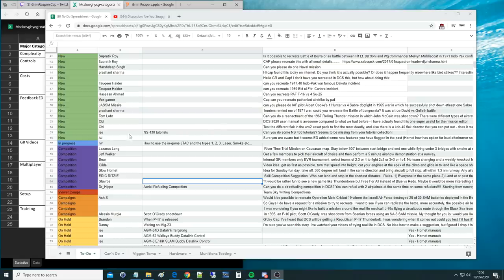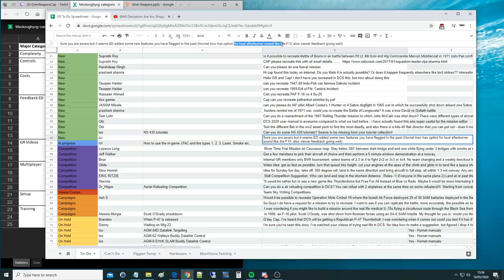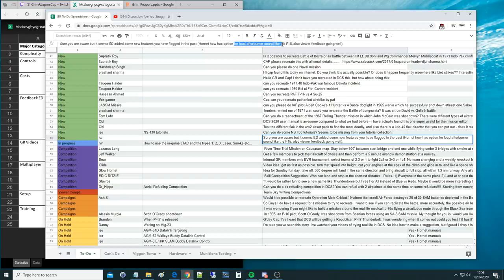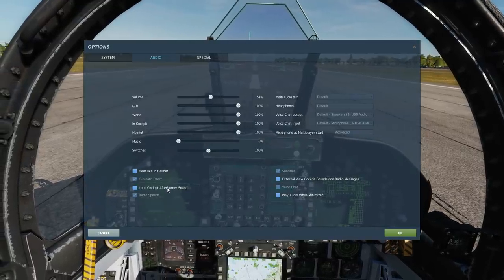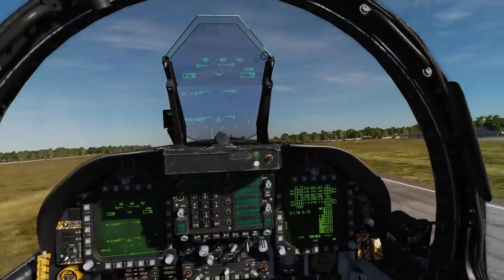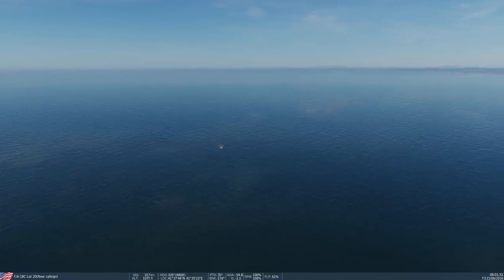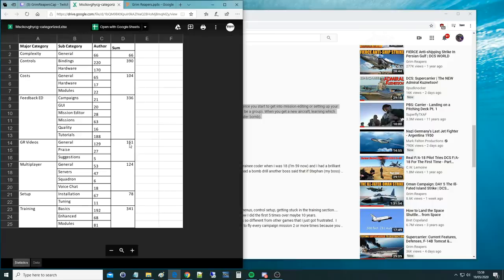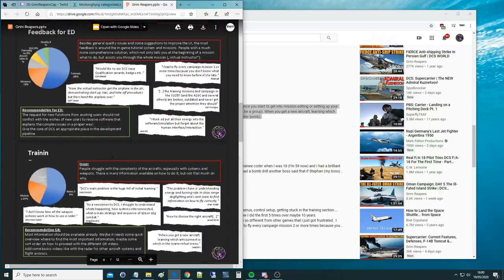News: Loud Afterburner Mode & Viewer Feedback To ED | DCS WORLD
USEFUL LINKS